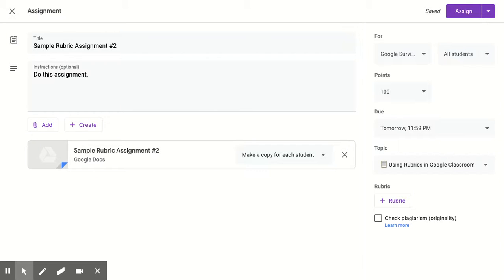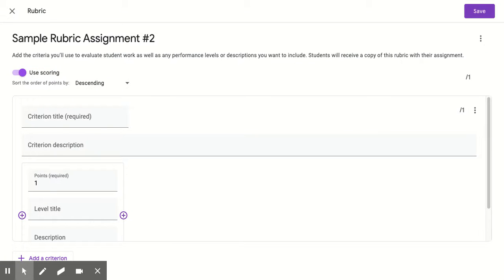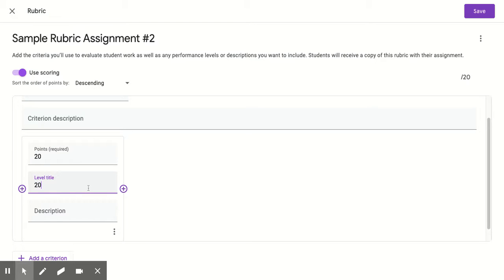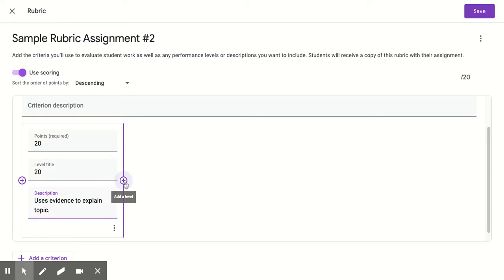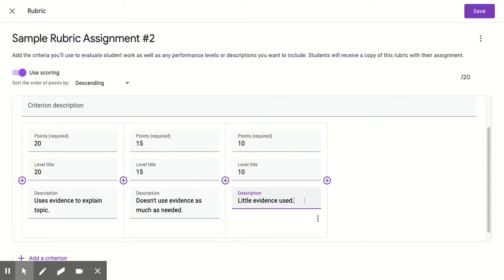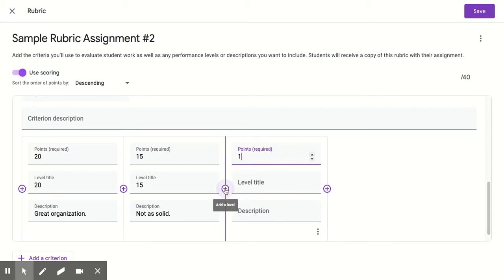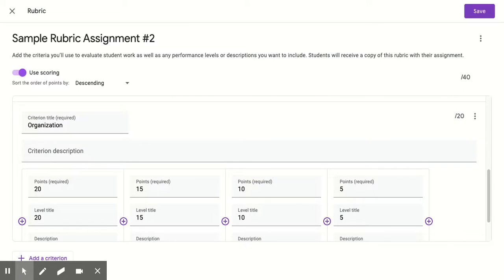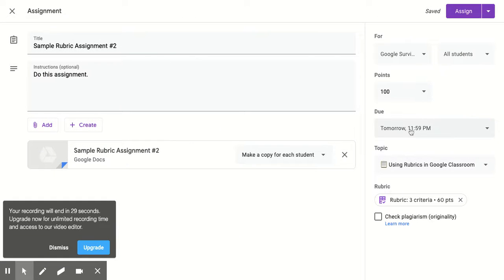Creating a Rubric in Google Classroom